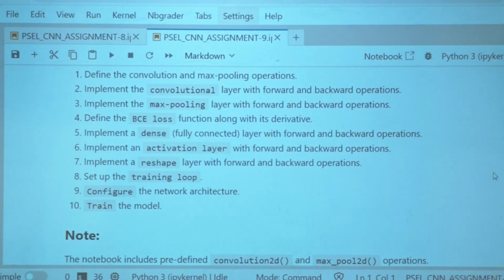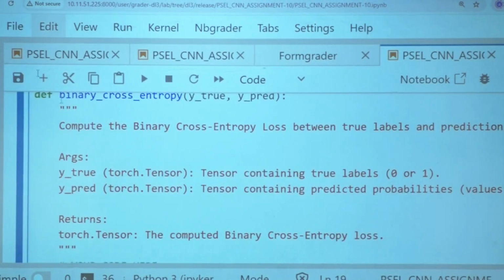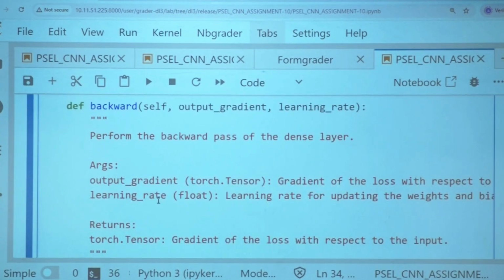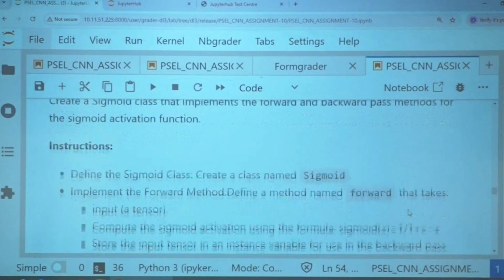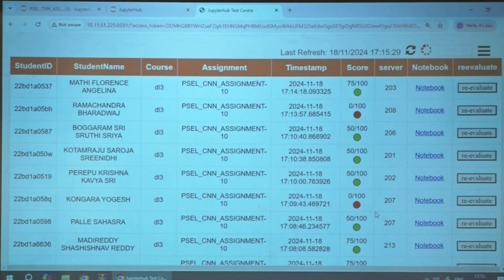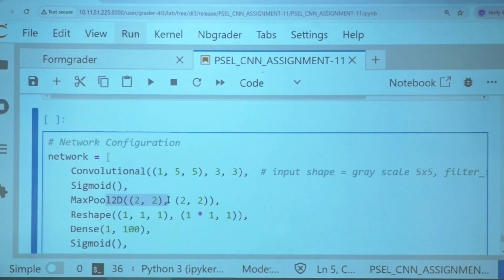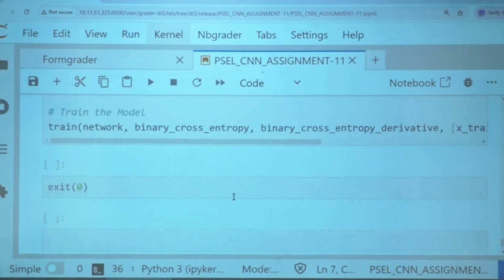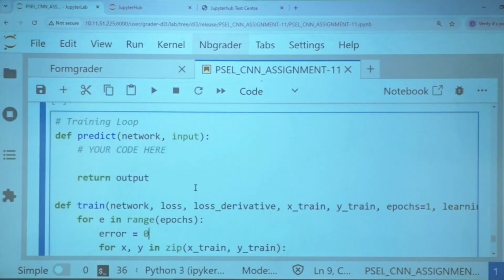Gen AI - CNN - Training